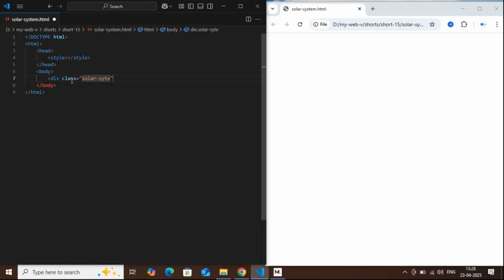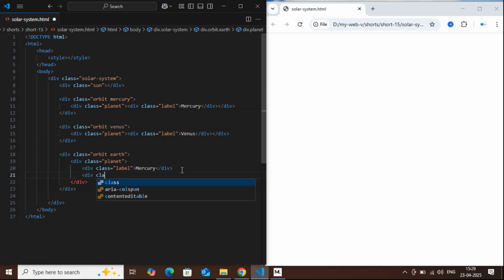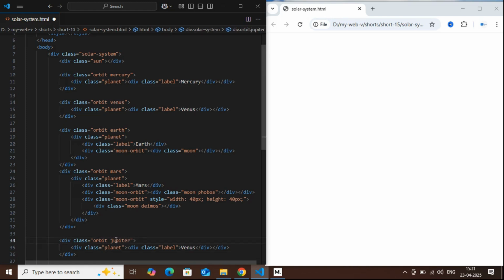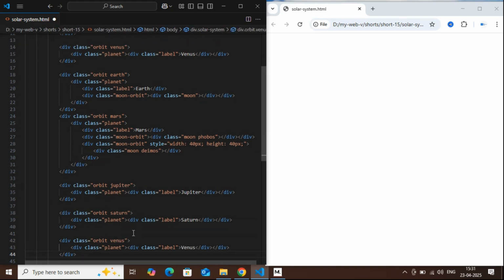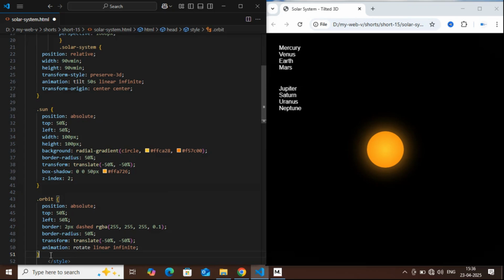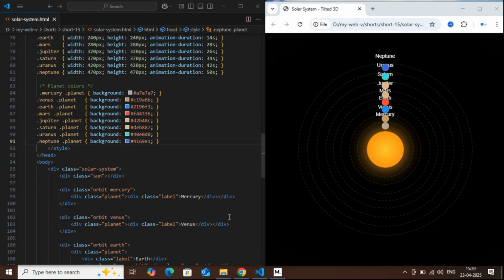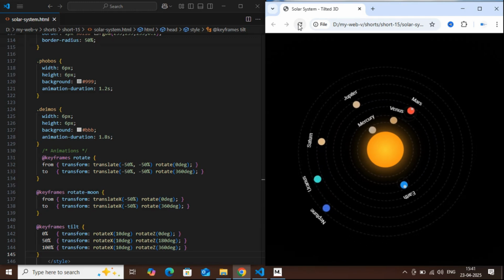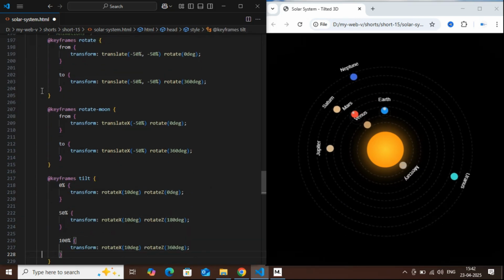Solar System Animation with HTML and CSS | Step-by-Step Animation Tutorial for Beginners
Learn how to create a solar system animation using HTML and CSS in this step-by-step tutorial for beginners. Perfect for anyone interested in CSS animation!

Solar System Animation with HTML and CSS | Step-by-Step Animation Tutorial for Beginners | CSS Tutorials for Beginners | CSS Text Animation Effects | CSS 3D Animation Effects | CSS Animations

Learn How to Create a Stunning 3D Solar System Animation Using Only HTML and CSS!

Learn how to create a stunning solar system animation using HTML and CSS in this step-by-step tutorial for beginners. Watch as we guide you through the process of designing a realistic solar system simulation using only code. Perfect for those looking to enhance their CSS animation skills!

In this tutorial, we’ll build a beautiful rotating Solar System from scratch — no JavaScript required! 🌍🚀
You’ll discover how to use HTML and CSS animations, 3D transforms, and creative styling techniques to design a fully responsive, visually impressive project.

✅ Perfect for beginners and advanced web developers
✅ Great project for your portfolio
✅ Learn Flexbox, CSS Keyframes, 3D Perspective, and more!

How to create a Solar System animation using HTML and CSS?

How to make 3D Solar System animation without JavaScript?

CSS animation projects for beginners

How to build planets and orbits with pure CSS?

Solar System project for web development portfolio

Easy CSS animation ideas for students

How to animate planets orbiting around the sun?

Best HTML and CSS projects for frontend developers

Solar System animation tutorial step-by-step

Responsive Solar System animation using only CSS

How to create a rotating Solar System effect in CSS?

Web development mini-project: Solar System animation

Learn CSS keyframes with a Solar System example

How to add moons and orbits in CSS animations?
👉 Channel Name: UI Development Pro

💬 What You’ll Learn:

How to center elements using Flexbox

How to use radial gradients for background effects

How to create realistic orbits and planetary motions

How to build 3D tilt animations

How to design moons and additional details